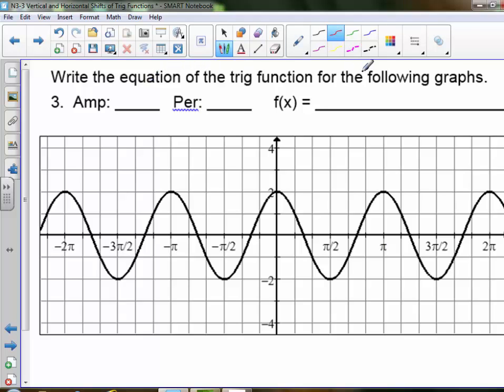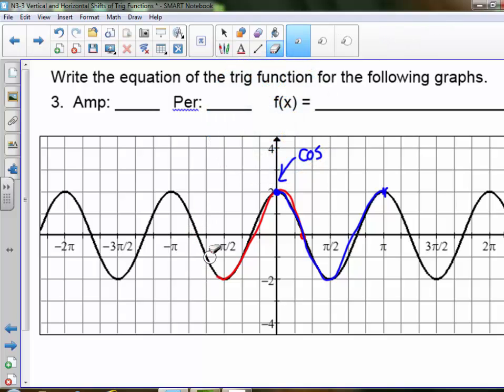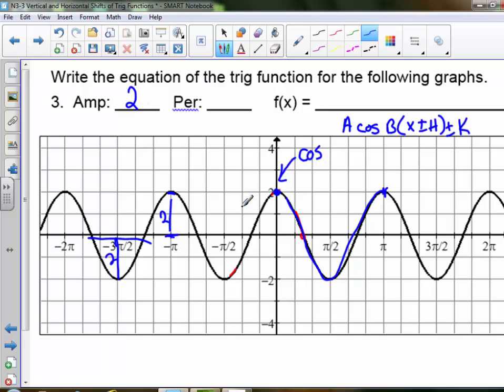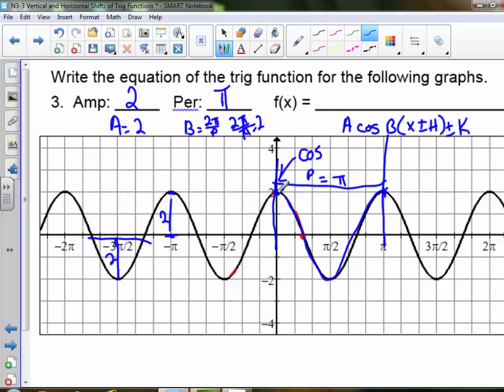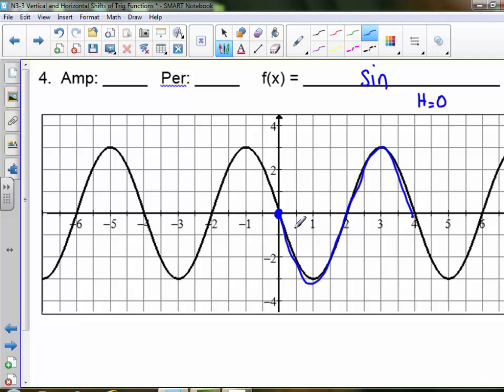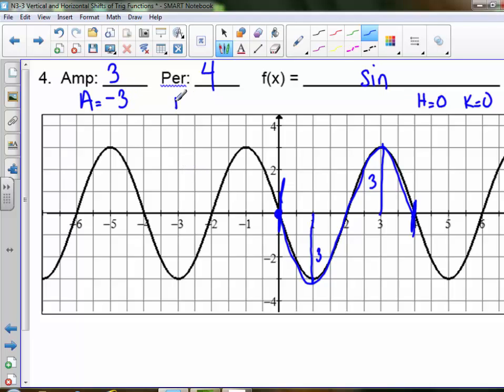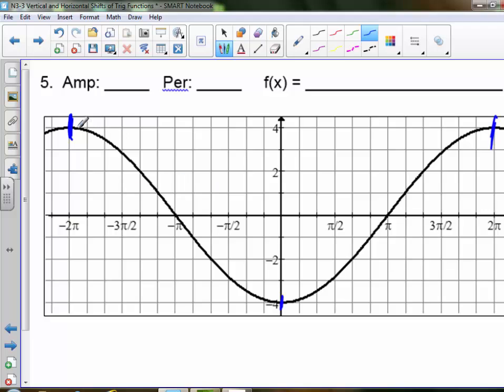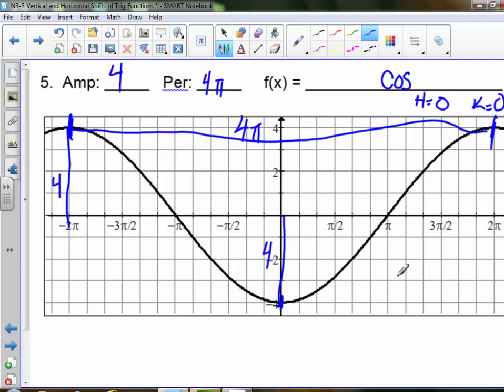N3-3 Part 2 vertical and horizontal shifts of trig functions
Writing equations from graphs